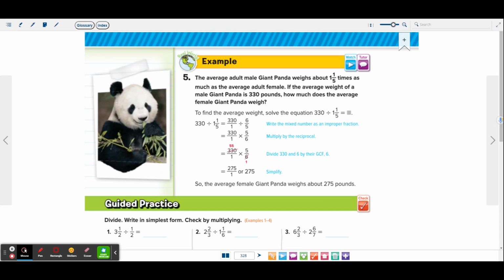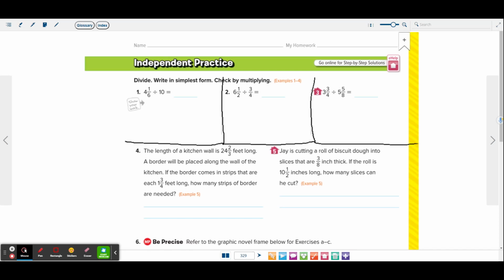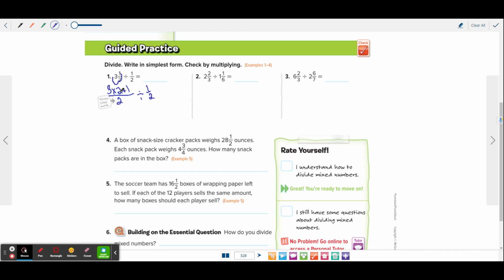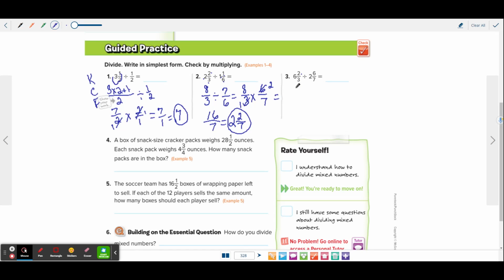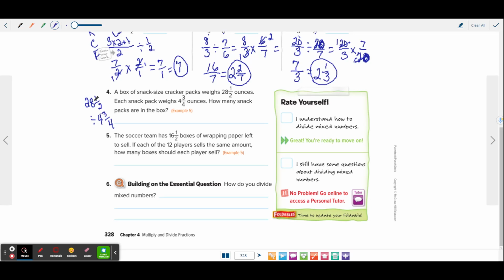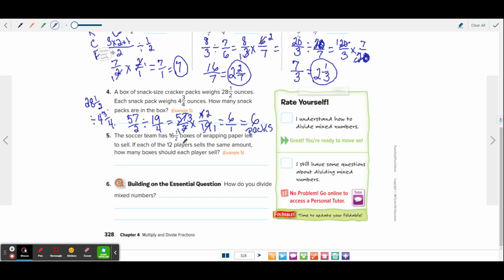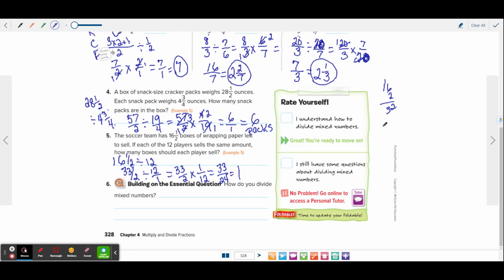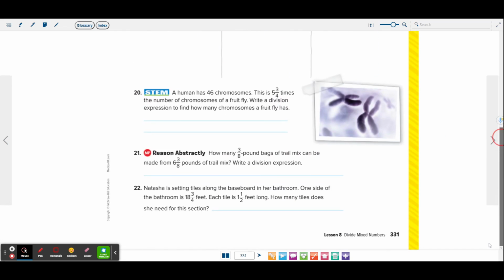1-11-22 Dividing Mixed Numbers Day 2